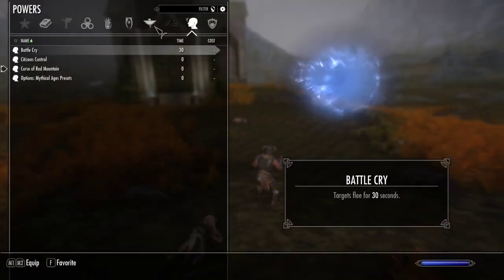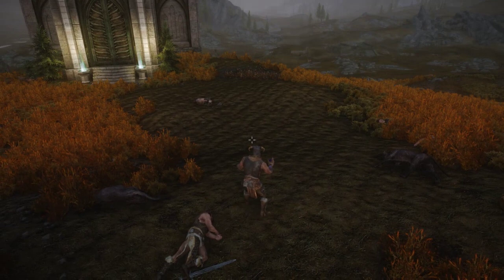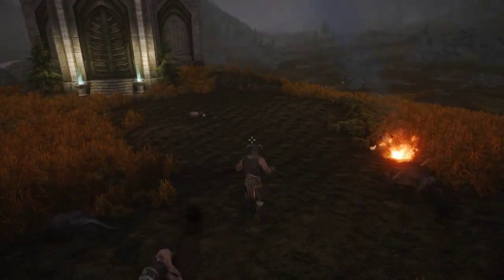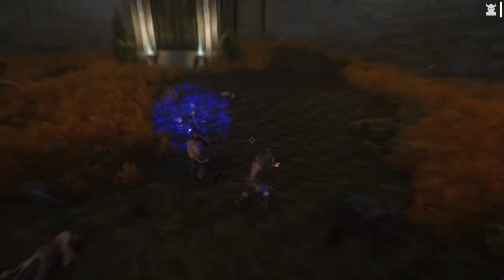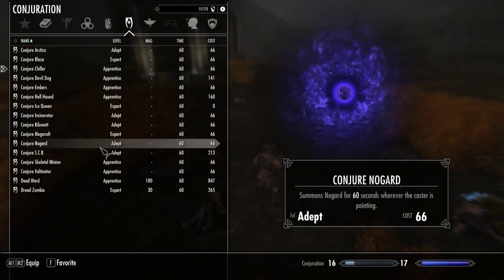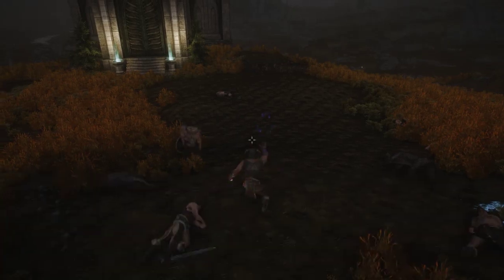Conjuration Mod Testing Apprentice Spells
Today we'll look at the apprentice level spells from the Academy of Advanced Conjuration mod.